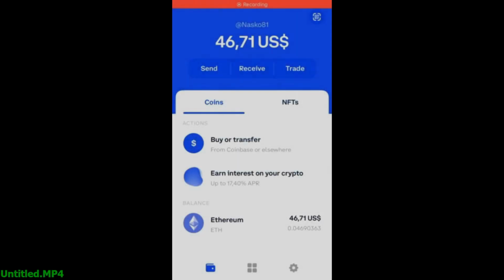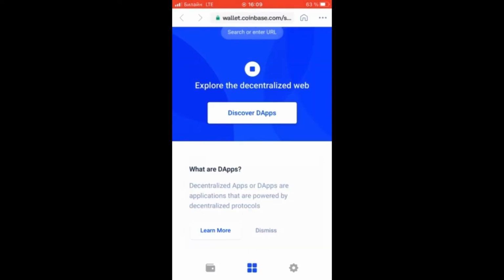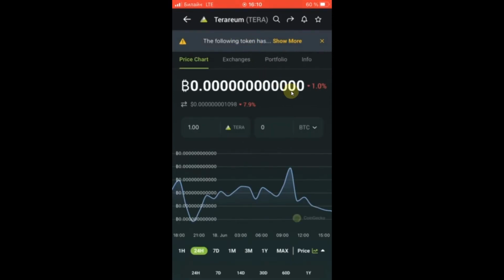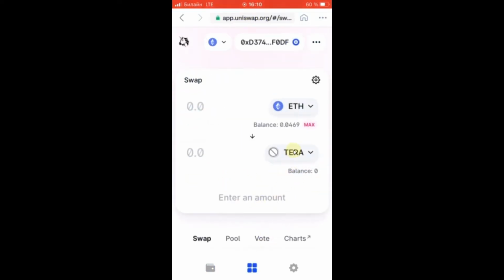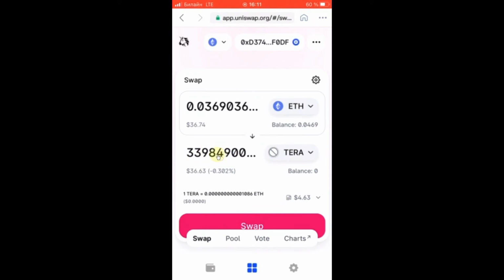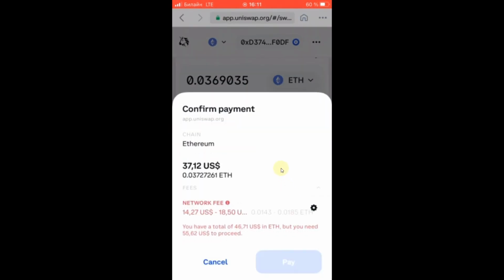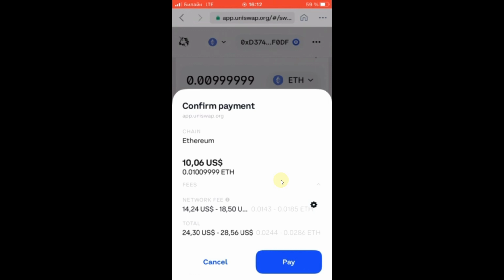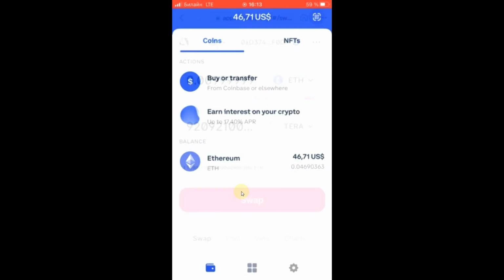Terareum - HOW TO BUY WITH 1% SLIPPAGE ON COINBASE WALLET STEP BY STEP !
Я не финансовый консультант ! I 'm not a financial consultant !

Terareum Tera Terapool Tera-Chain